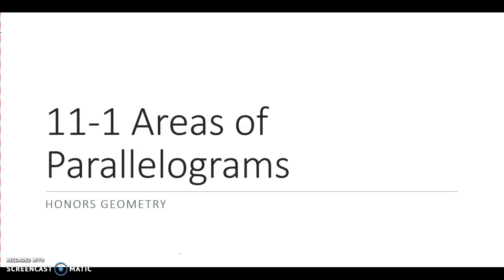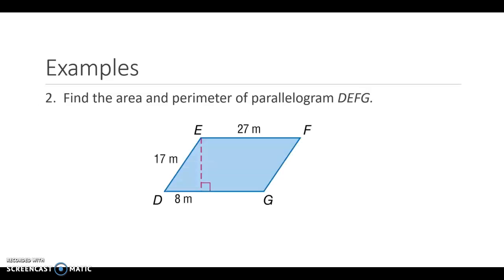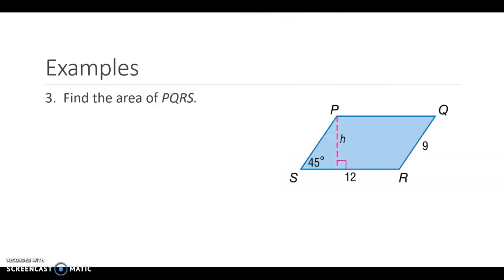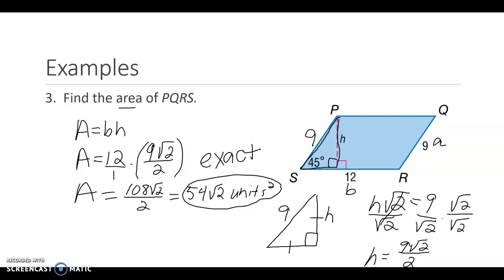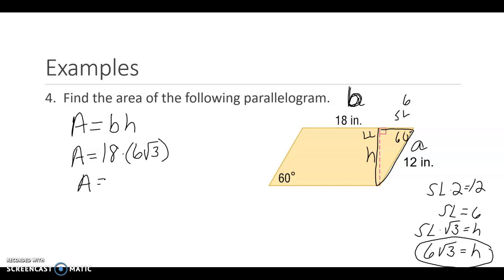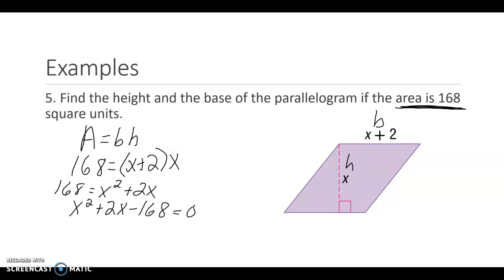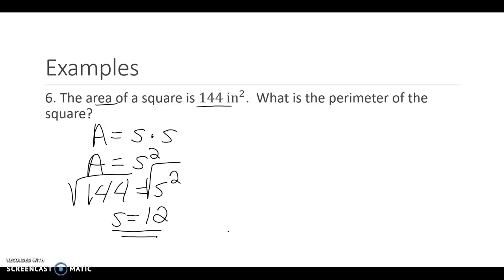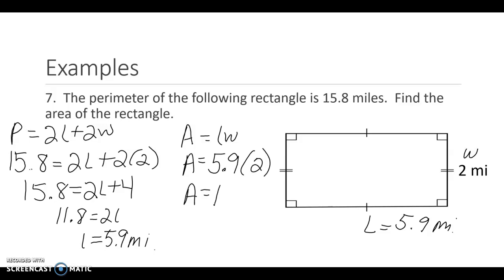HGeo 11.1 Notes